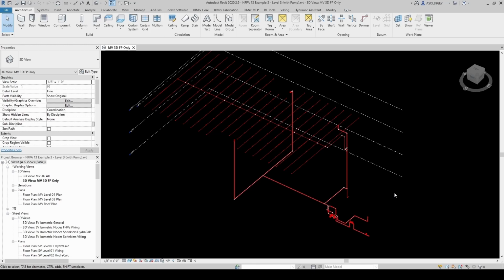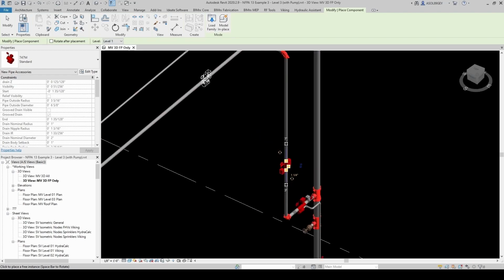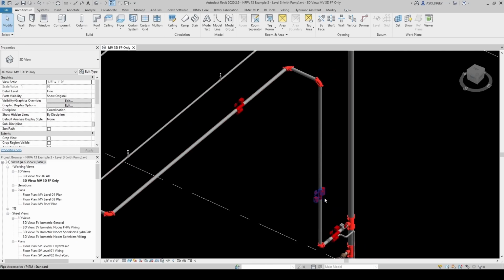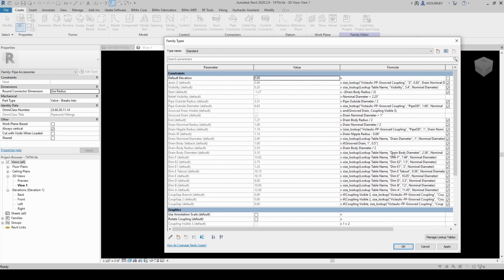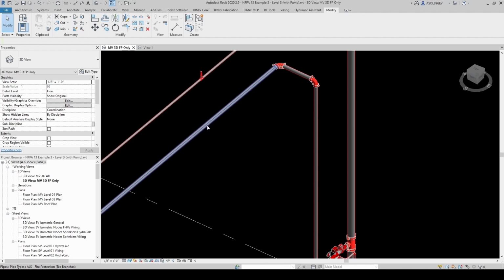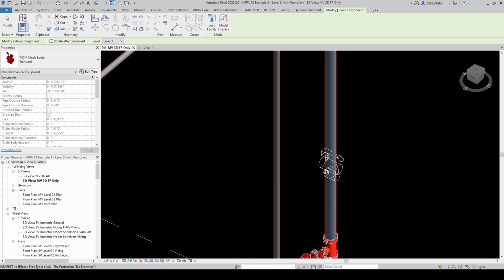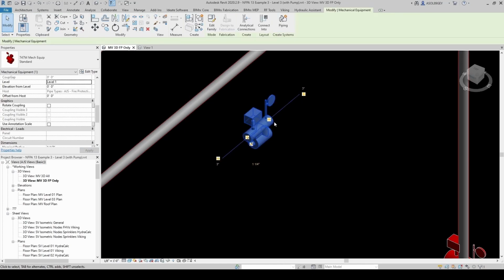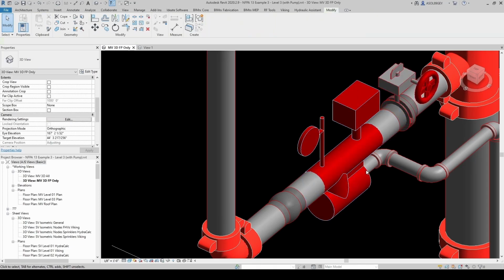Pipe Accessory vs Mechanical Equipment in Revit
In this video tutorial, I will show you some differences between Pipe accessories and Mechanical equipment in MEP.

Detailed Video Content:
0:01 Introduction
0:35 Pipe Accessory
2:08 Mechanical Equipment